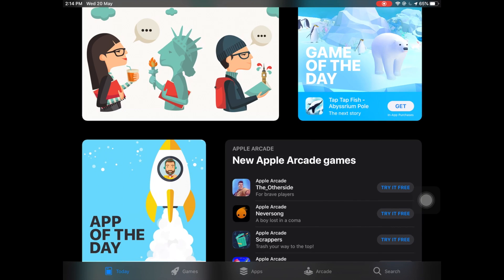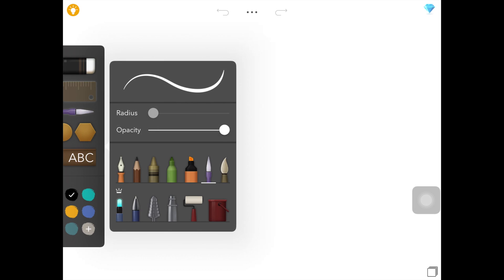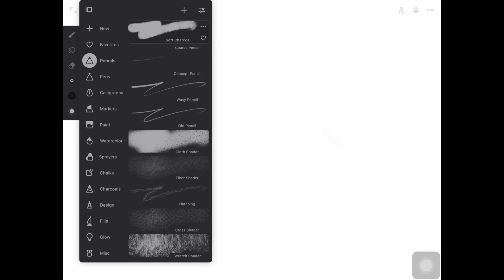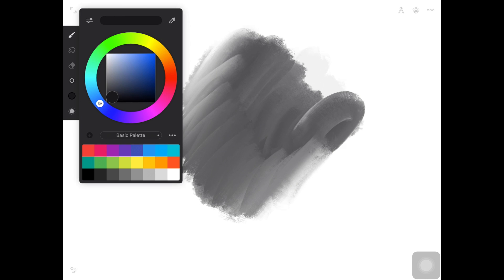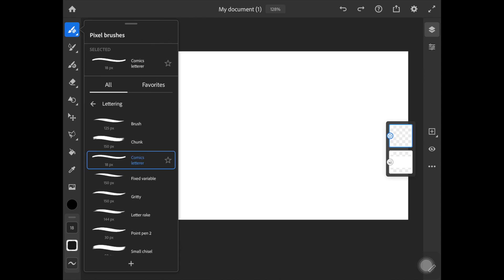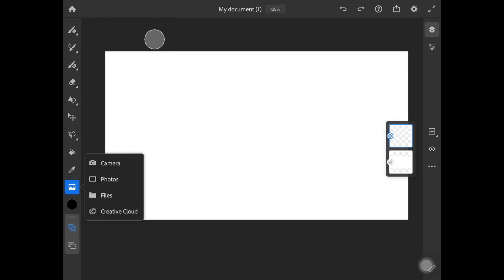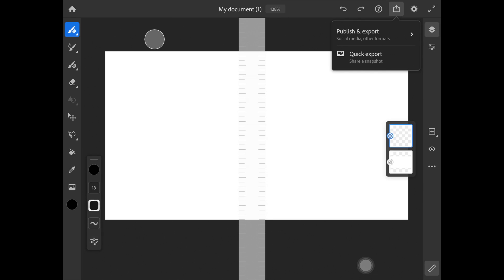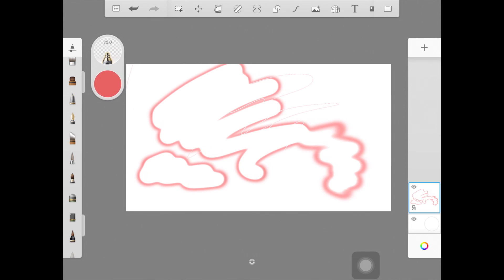Best FREE IPad Drawing Apps Ever 😍🤯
Hi guys!
In this video, I show you the best FREE IPad drawing apps ever. If you want me to make an in-depth video about any of the apps I mentioned in the video, please comment it down below.

Apps I mentioned-

1. Drawing Desk
2. Infinite Painter
3. Adobe Fresco
4. Autodesk Sketchbook